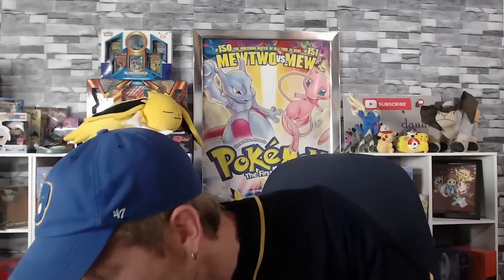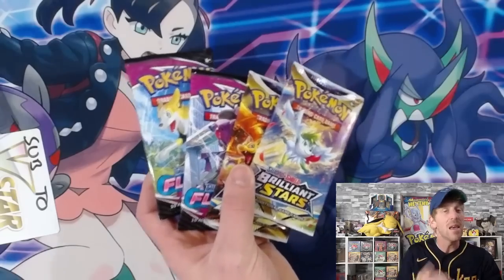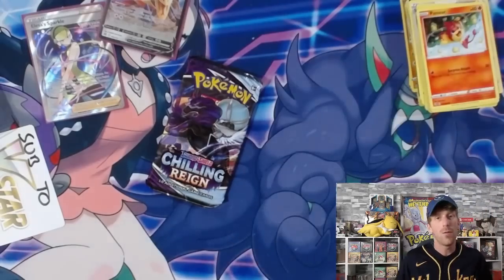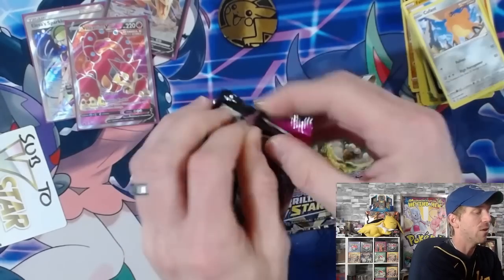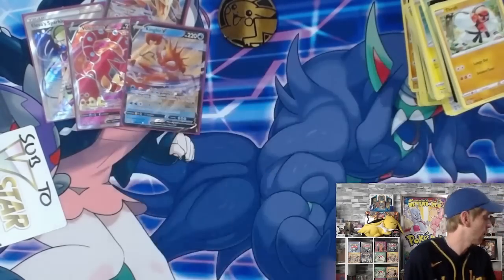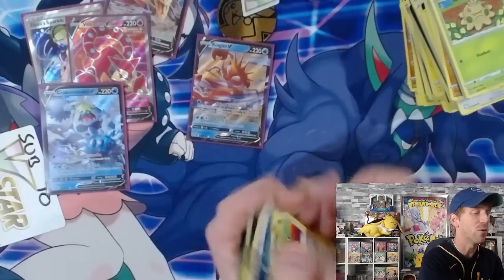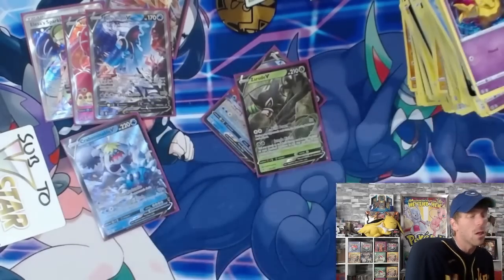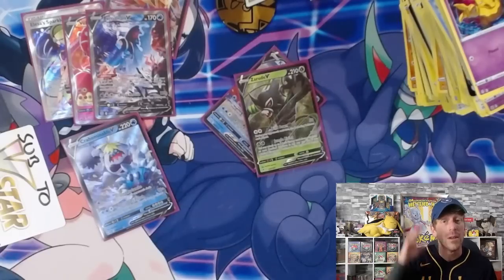So Many New Pokemon Product Releases...But Which Should You Buy? ***HONEST REVIEW***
Pokemon has bombarded us with a ton of new product releases over the past couple of weeks:

Lucario VSTAR Boxes
Pikachu V Collection Box
Sinnoh Star Tins
Morpeko V Union Collection Box
Pokemon Collector Bundle

Each of these products contains special promo cards of some sort and a variety of packs included. However, not every product that Pokemon releases is worth the price tag associated with them.

In today's video, we take a look at each of the new Pokemon Product releases and give an honest opinion on what we think of them all. Which one should you buy? Let's discuss!